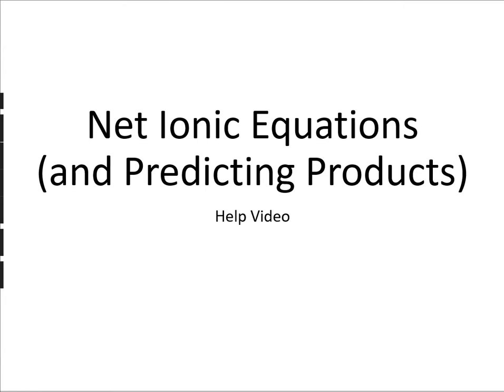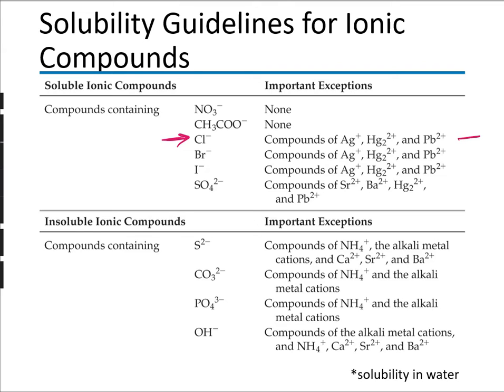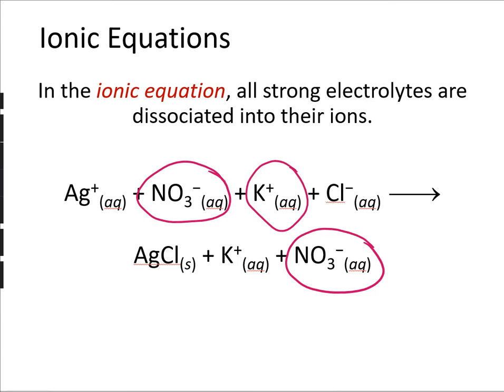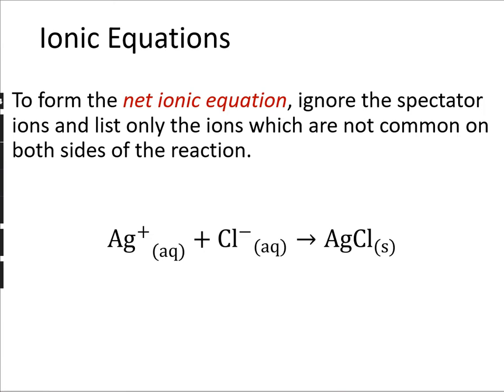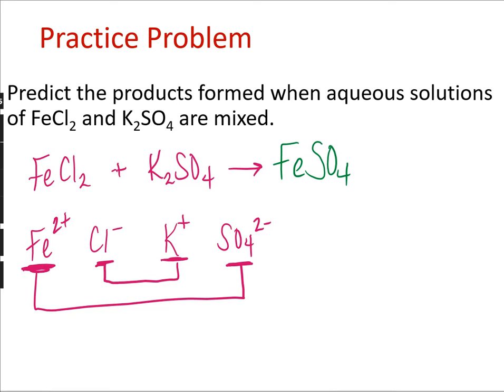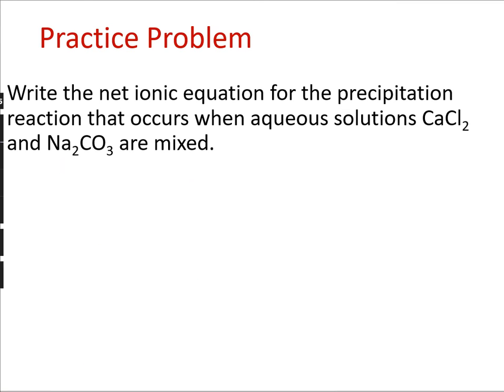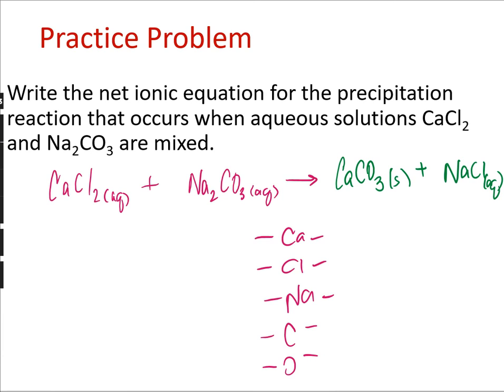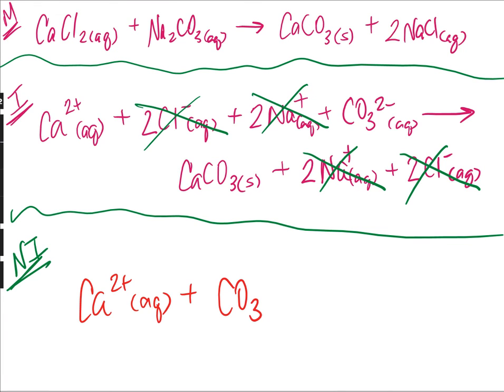Net Ionic Equations and Predicting Products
This video discusses how to determine the net ionic equation for a chemical process. It also discusses predicting the products of a double displacement (or metathesis) reaction; determining the molecular and ionic equations; and identifying spectator ions.

0:05 - Metathesis Reactions
3:05 - Solubility Rules
4:33 - Molecular Equation
5:10 - Ionic Equation
7:15 - Spectator Ions
9:35 - Net Ionic Equation
11:33 - Practice Exercise
18:45 - Practice Exercise